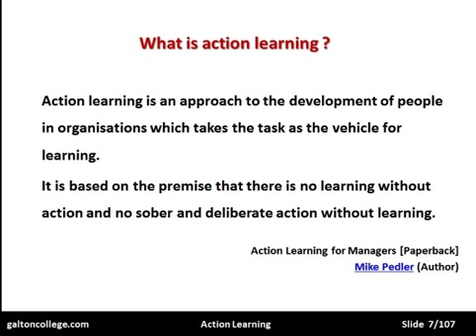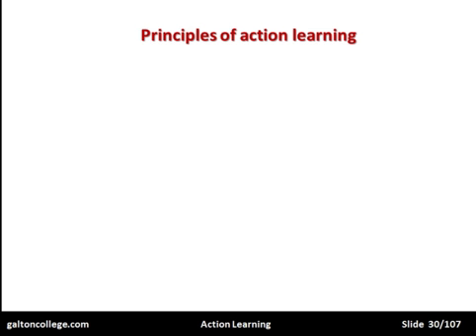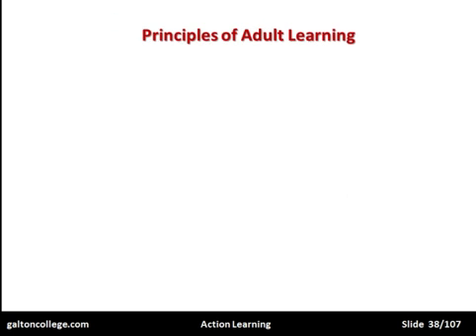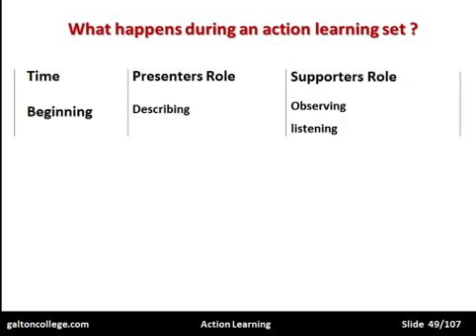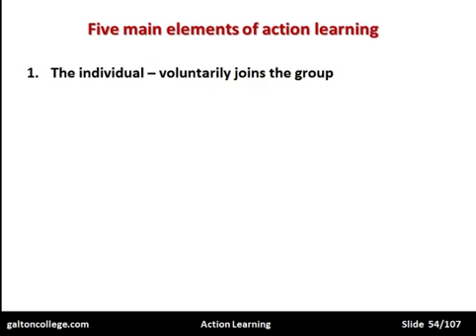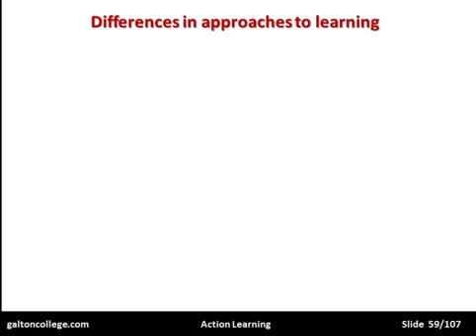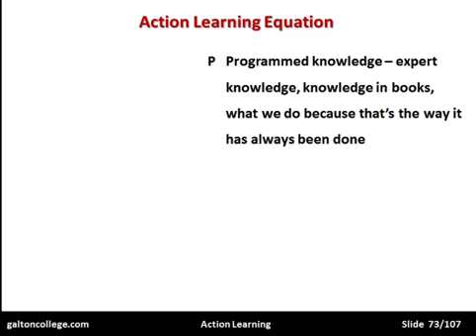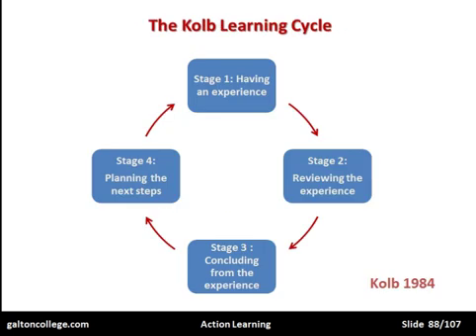Action Learning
In this video, we will be discussing the different types of action learning and how they can be used to solve complex business problems.

There are several different types of action learning, including traditional action learning, team-based action learning, and virtual action learning.

Traditional action learning is the most common type of action learning and involves a group of employees coming together to work on a specific business challenge or problem. The group typically meets in person and is facilitated by a coach or facilitator who guides the group through the problem-solving process.

Team-based action learning is an approach that involves a group of employees working together to solve a business challenge or problem as part of a team. This approach is particularly effective for developing team working and collaboration skills.

Virtual action learning is an approach that involves a group of employees coming together to work on a specific business challenge or problem, but instead of meeting in person, they meet virtually. This approach is becoming increasingly popular due to the rise of remote work and can be an effective way to develop remote working and communication skills.

In this video, we will also be discussing the importance of selecting the right type of action learning for your business. The type you choose will depend on the specific goals and objectives of your business, as well as the skills and knowledge you want to develop in your employees.

For example, if you want to develop team working and collaboration skills, team-based action learning may be the best approach. If you want to develop remote working and communication skills, virtual action learning may be the best approach. And if you want to develop problem-solving skills in your employees, traditional action learning may be the best approach.

In conclusion, different types of action learning can be used to solve complex business problems and develop important skills in employees. By selecting the right type for your business, you can ensure that your employees have the knowledge, skills, and understanding they need to succeed and drive business performance.